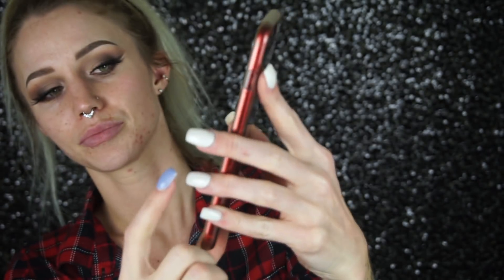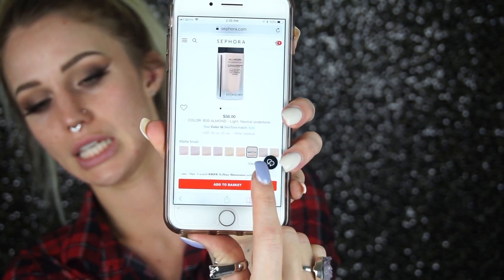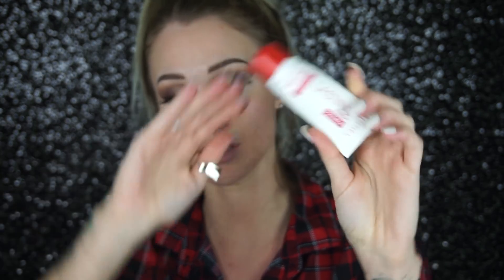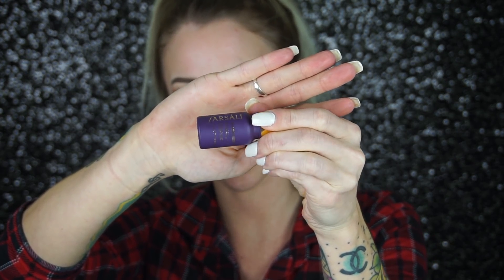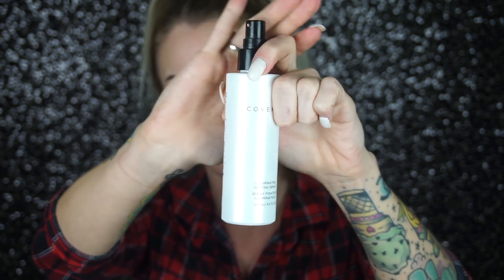Yves saint laurent ALL HOURS foundation wear test! | JAYYROOT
Hey babes!
Tried out this foundation for you and my 100% honest opinion as always. Much love from yuh girl Jayyroot.

YVES SAINT LAURENT FOUNDATION - shade (B30 alomond)

- Diffeyewear.com sunglasses code "jayyroot25" .. WHEN ACTIVE